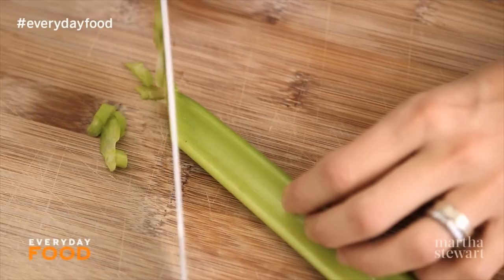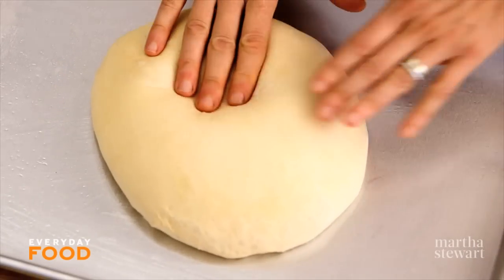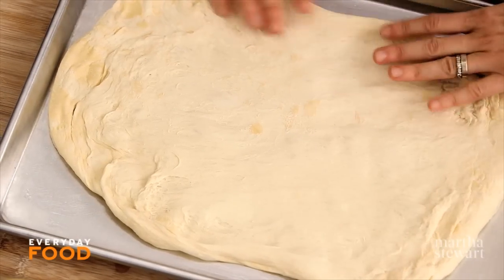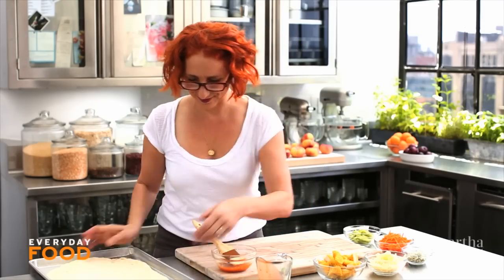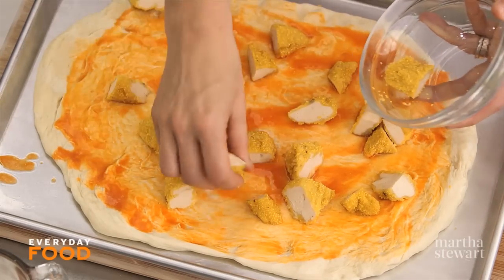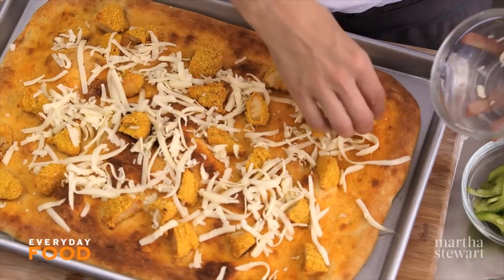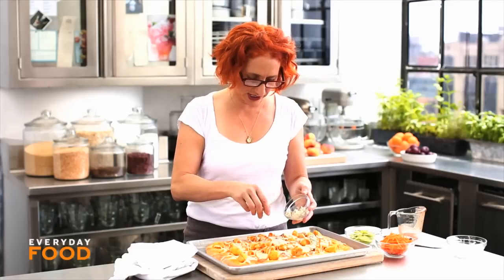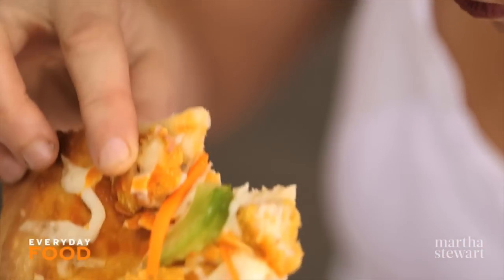Buffalo Chicken Pizza - Everyday Food with Sarah Carey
If your a fan of the every popular Buffalo Chicken Wings then your going to love Sarah Carey’s Buffalo Chicken Pizza that’s layered with blue cheese, celery, and hot sauce. Enjoy this simple and delicious homemade pizza any night of the week.